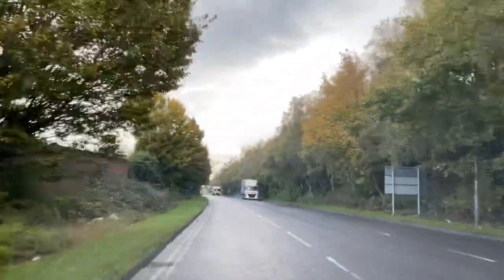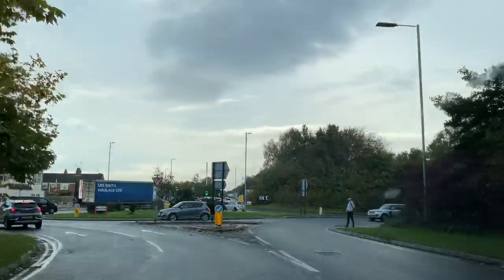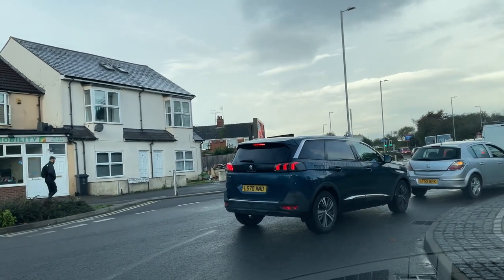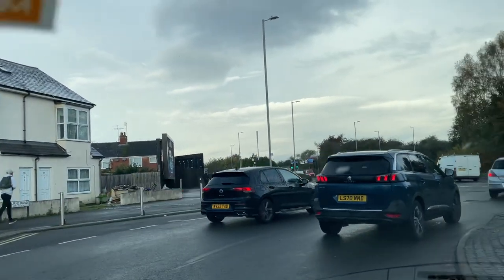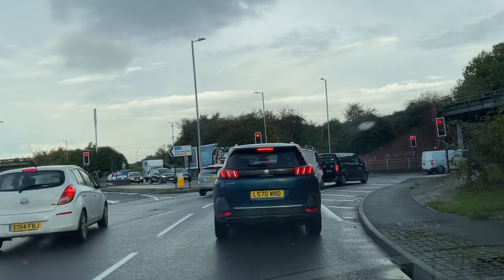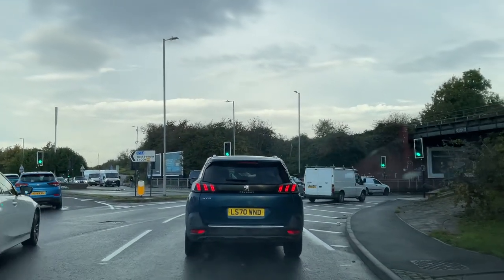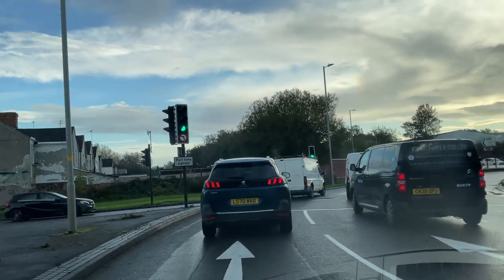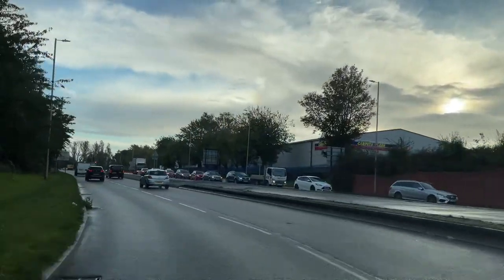Bruce Street Bridges from Swindon Outlet Centre to A419 (3rd Exit)